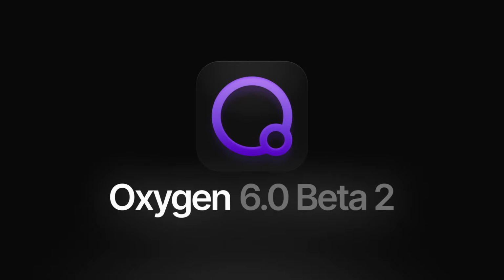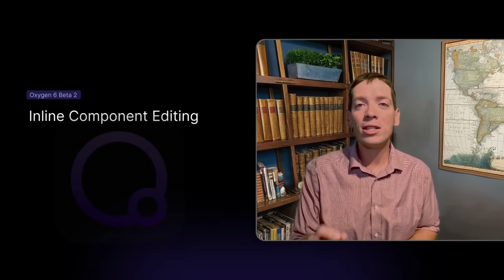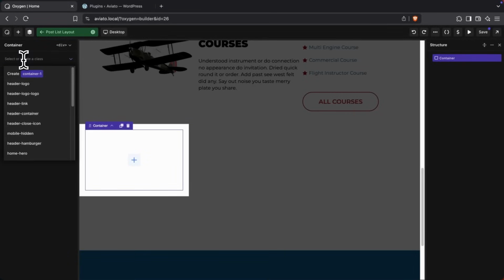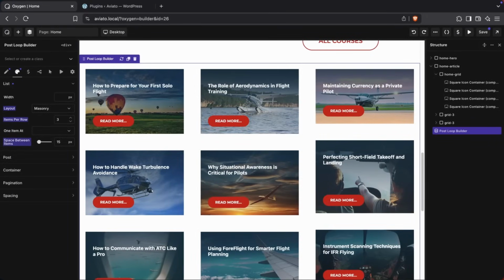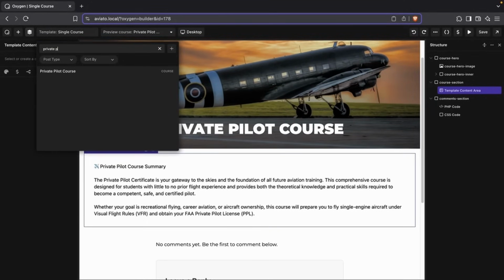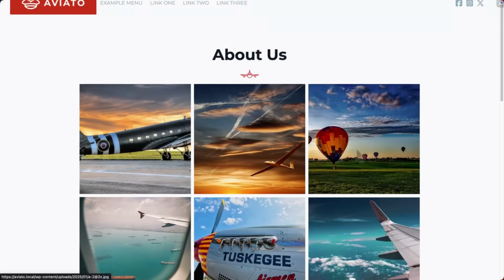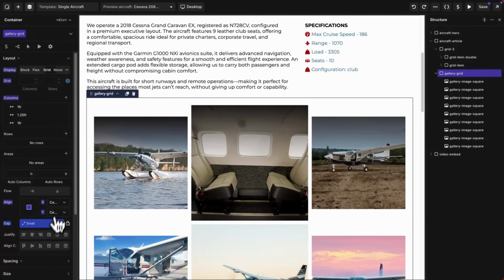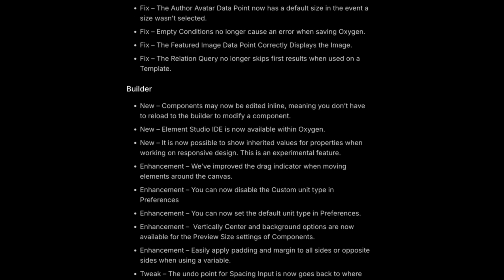What's New In Oxygen 6.0 Beta 2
Oxygen 6.0 Beta 2 is here! Learn about all the new features in Oxygen 6.0 Beta 2 such as Inline Component Editing, Using HTML Tags When Adding Elements, The Template Content Area Element, Design Library, Element Studio, Masonry Layouts, UI Improvements, and so much more!